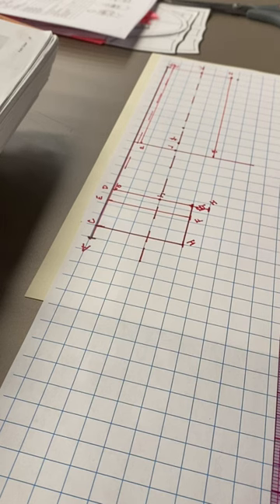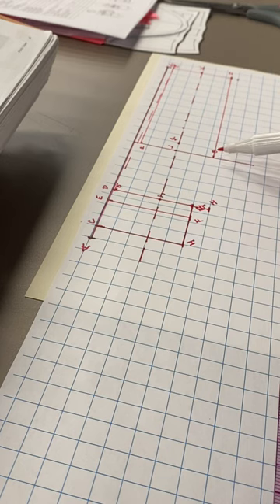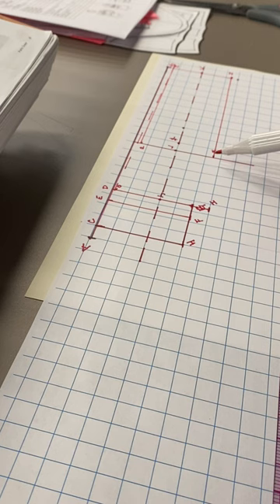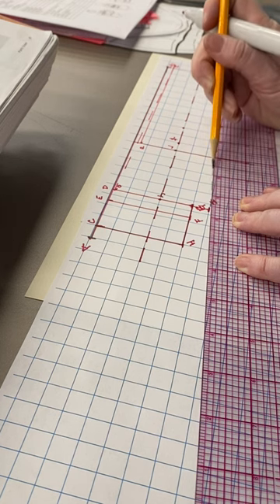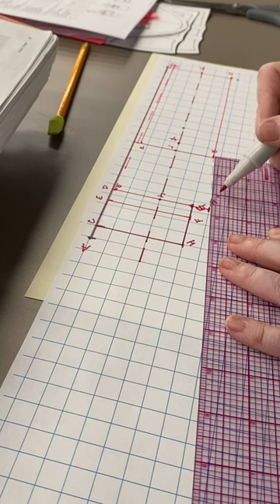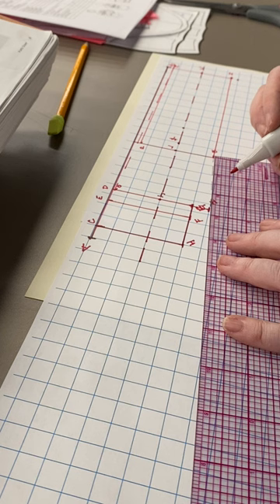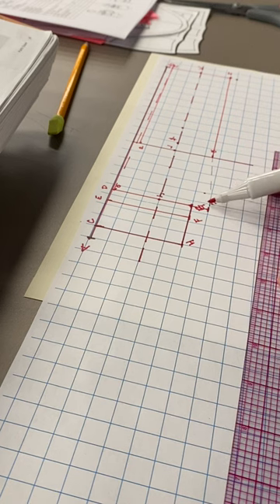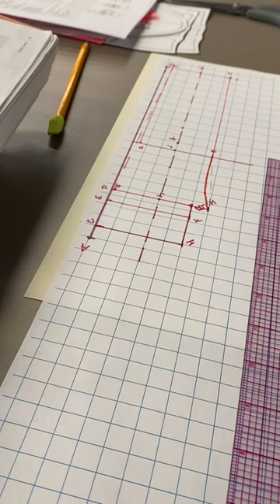Drafting Front Pant Sloper for Flat Pattern (part 6)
Continuation of Front Pant sloper.